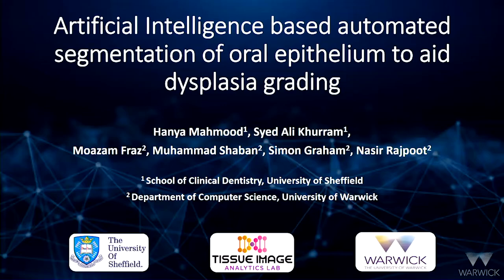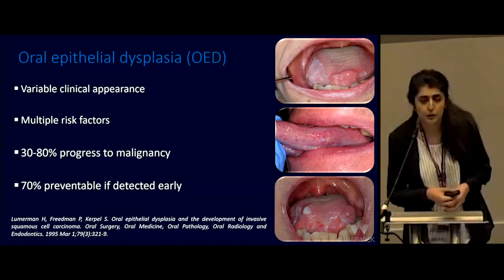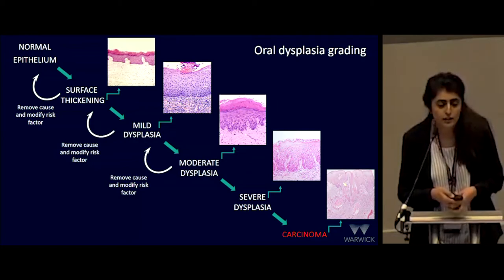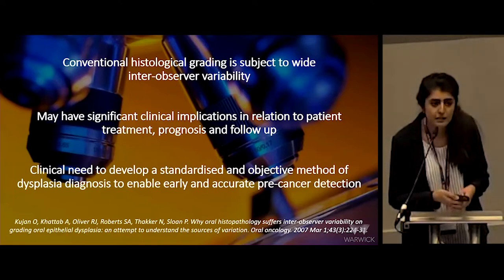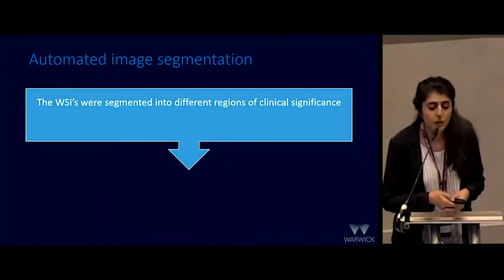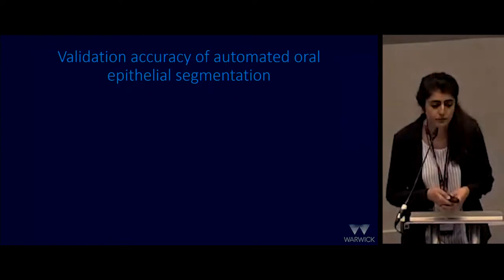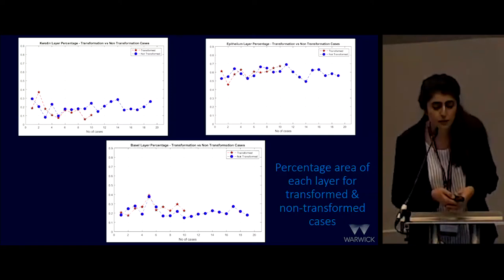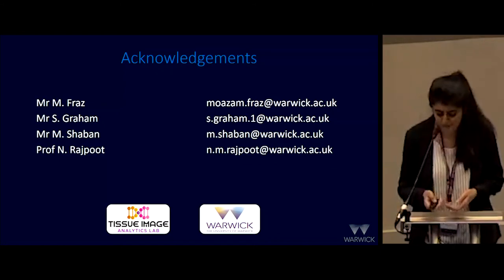ECDP 2019 | Artificial Intelligence based automated segmentation of oral epithelium to aid...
CO1: Artificial Intelligence based automated segmentation of oral epithelium to aid dysplasia grading
Hanya Mahmood speaks at the 15th European Congress on Digital Pathology (10-13 April 2019)
European Society for Digital and Integrative Pathology: ESDIP